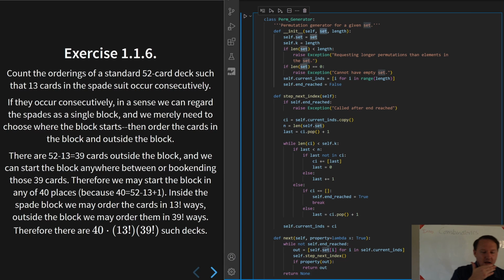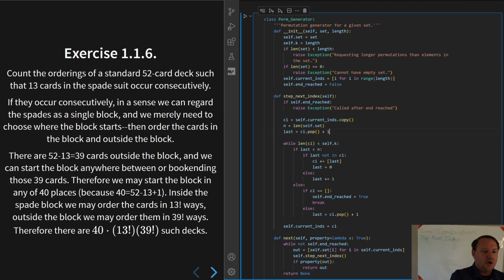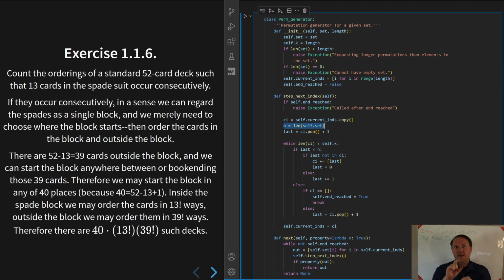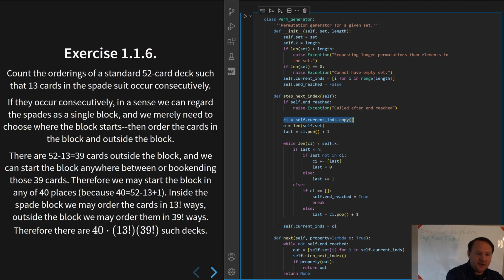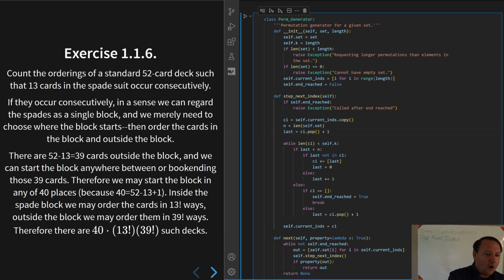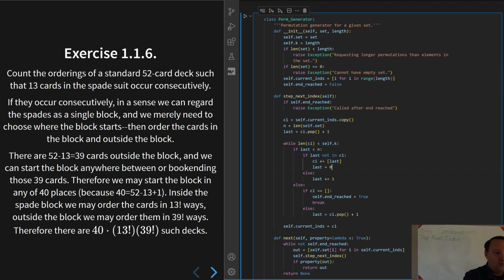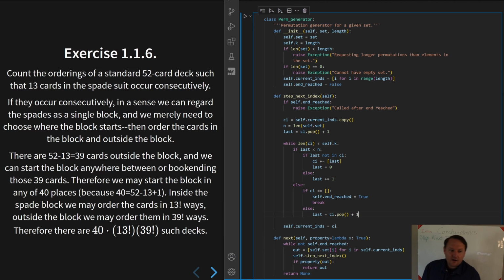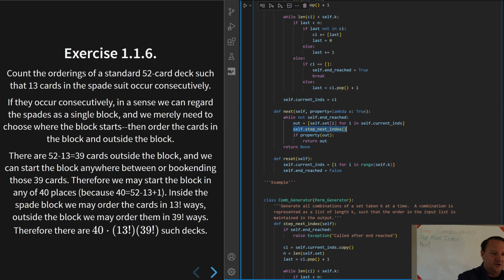Combinatorics - Video 01.06.03 - Simulating Permutations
Iteratively generating permutations, simulated in a Python program.

0:00 Intro
0:20 Initialization
1:45 step_next_index
10:31 next and so on